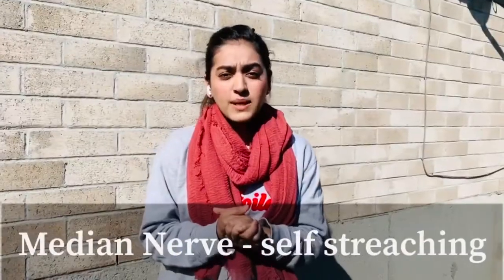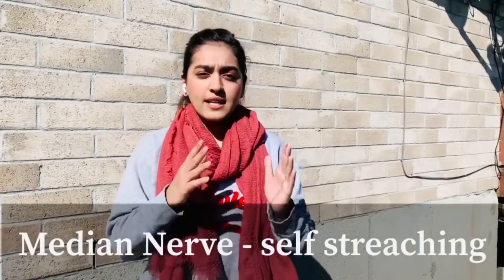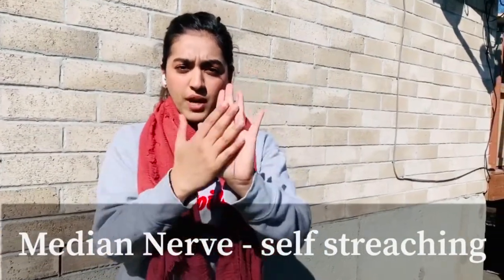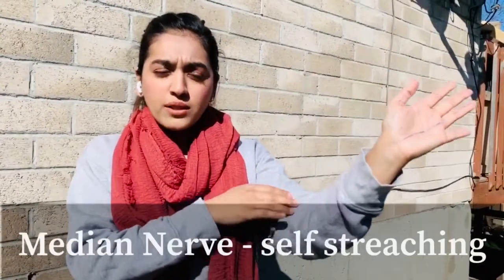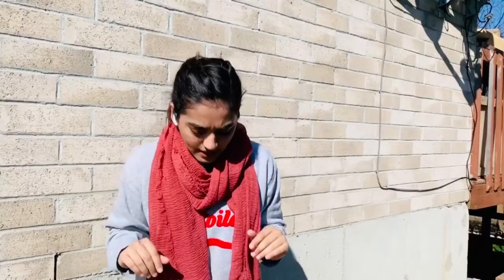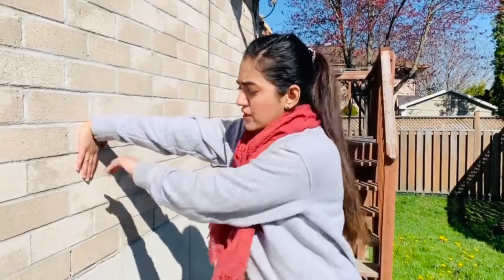carpal tunnel syndrome- nerve flossing exercise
Hello, this video is to help you perform self stretch of median nerve .